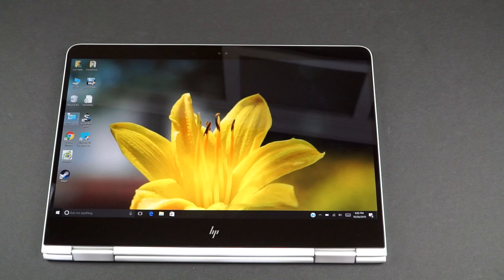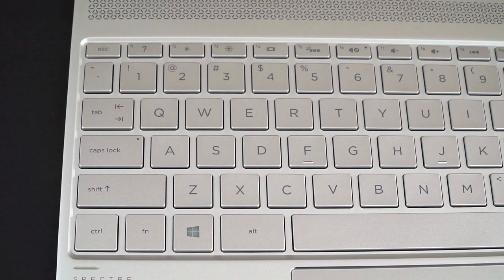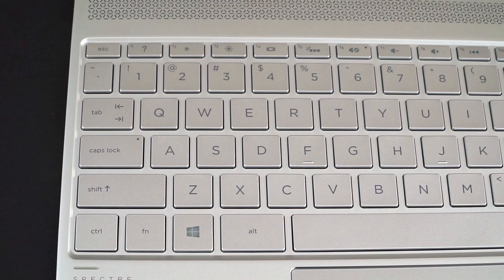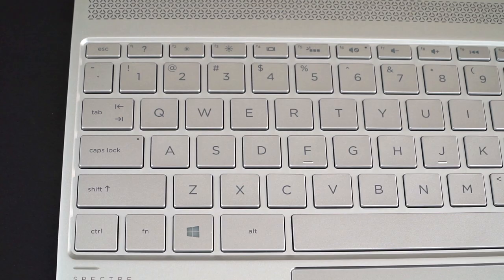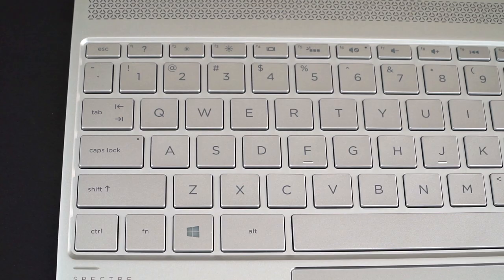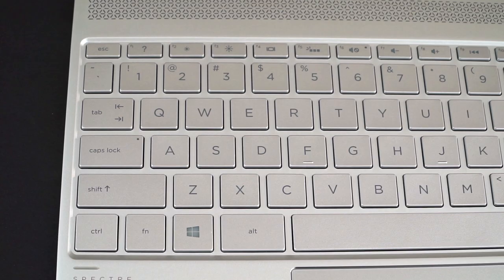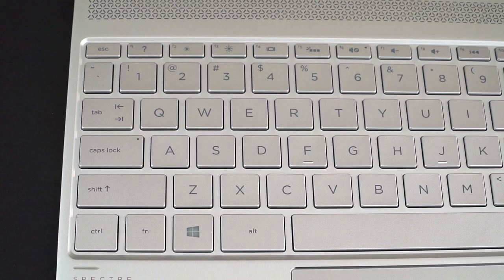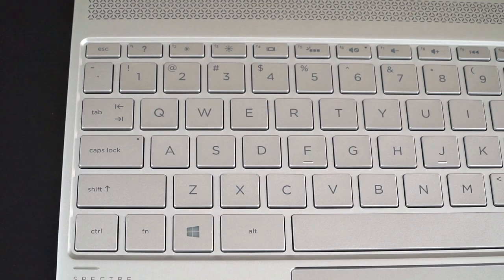HP Spectre x360 Review (late 2016, Kaby Lake)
Lisa Gade reviews the updated 13.3” HP Spectre x360, with a new smaller and lighter design, slim side bezels and 7th generation Intel Kaby Lake dual core i5 and i7 15 watt CPUs.
**Update Jan. 2017: HP now offers models with an N-Trig active pen, and there's a 4K option too.

 It’s available with your choice of 8 or 16 gigs of RAM and 256 or 512 gig PCIe NVMe SSDs. The x360 stays with the attractive and successful aluminum unibody design with polished sides and a unique double-curved rear edge. The new model has lost a half pound and weighs 2.8 lbs. making it competitive with the lighter Ultrabooks on the market, and it’s significantly less wide.

As ever, it has a 360 degree hinge for use in laptop, tablet, stand and presentation modes. The laptop has a 1920 x 1080 gloss IPS touch screen, Windows Hello camera for facial recognition login, Intel 8265AC WiFi with Bluetooth, a backlit keyboard and a large glass trackpad. You still get a good deal for your money here with premium construction, two USB-C Gen 2/Thunderbolt 3 ports, a fast Core i7 CPU and NVMe SSD starting at $1,169. HP will also offer models with a Core i5 and 4 gigs of RAM for less money.

Want it in a 15" size? Here's our review of the 15" Spectre x360 launched in early 2017